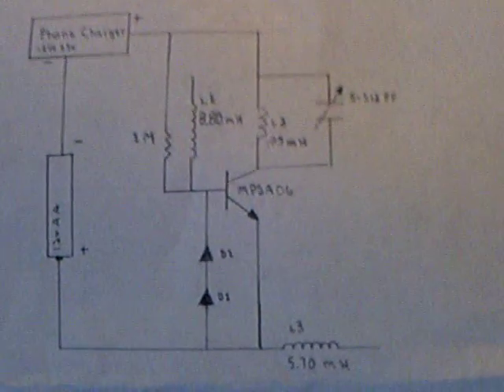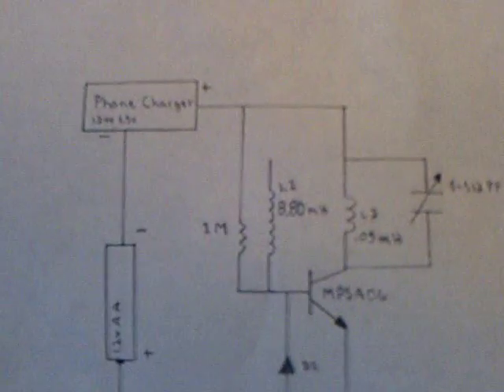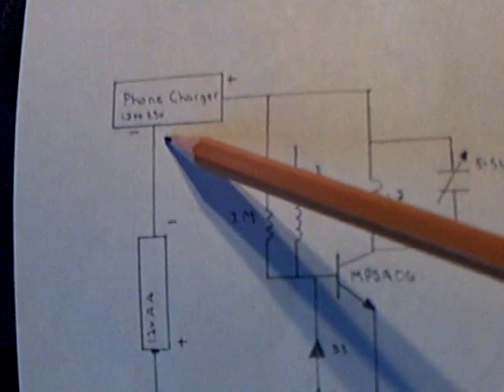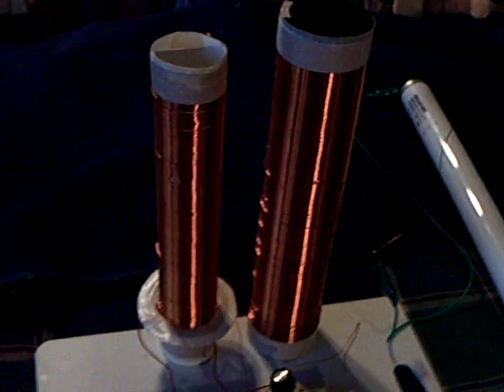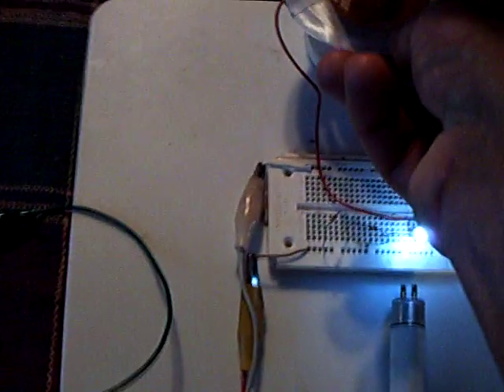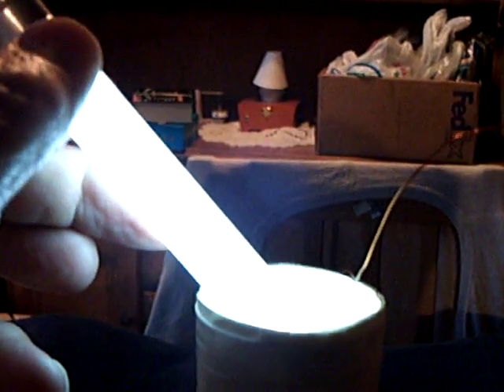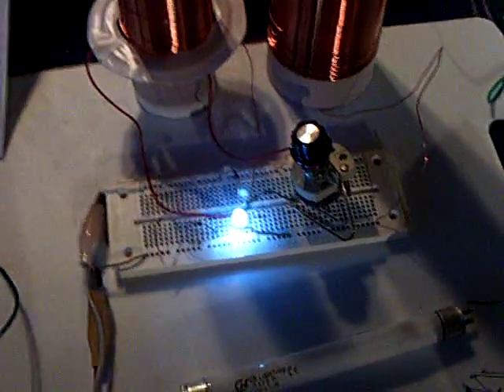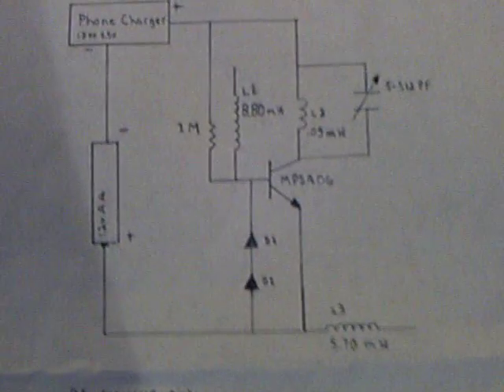Slayer Exciter --New charging circuit replication.ASF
This a replication of Slayer's newest exciter circuit that will charge a second battery while it is running.   Go to his Youtube channel (GBluer) for all the information on this interesting circuit.  A discussion of it is at the Energetic forum under the Joule Thief Exciter thread.